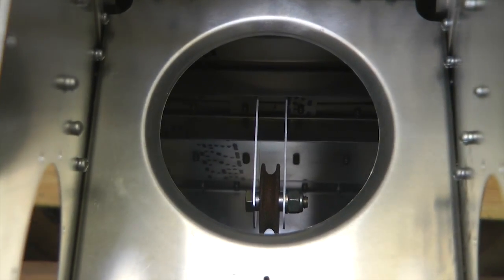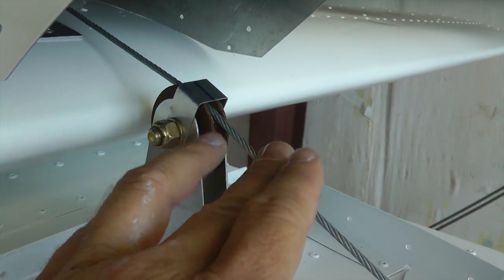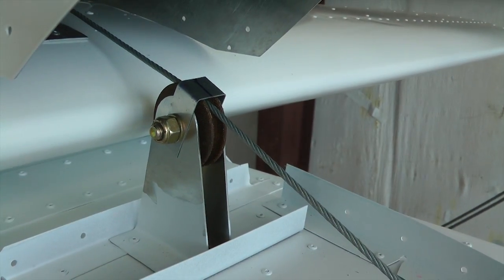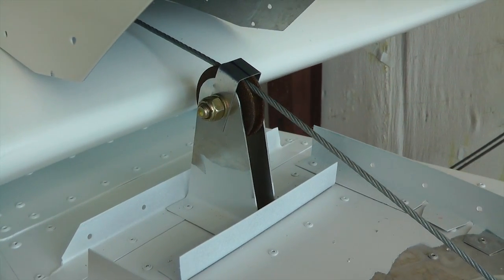Pulley Guard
A demonstration of fabricating and using a pulley guard to protect control cables in a homebuilt aircraft.